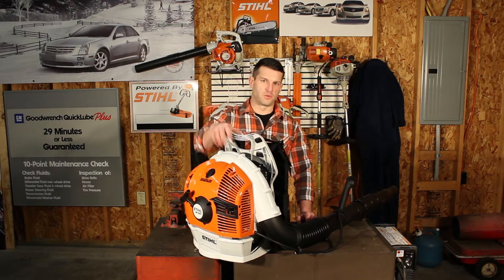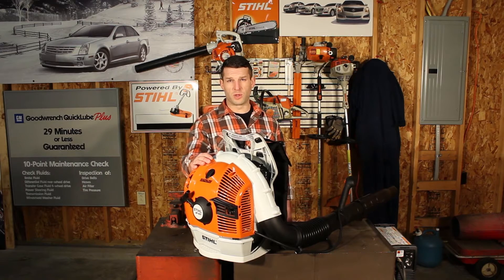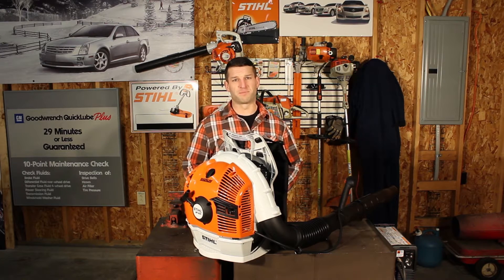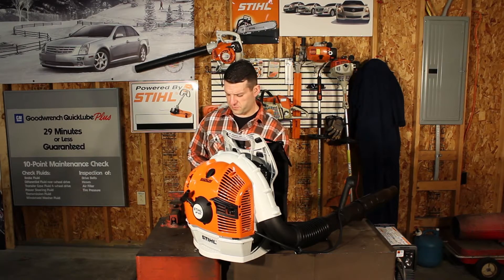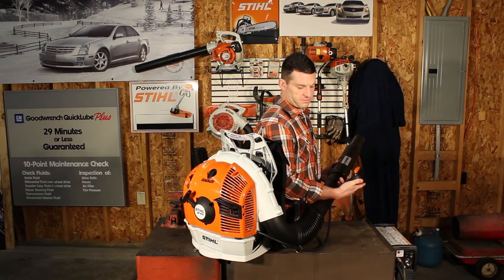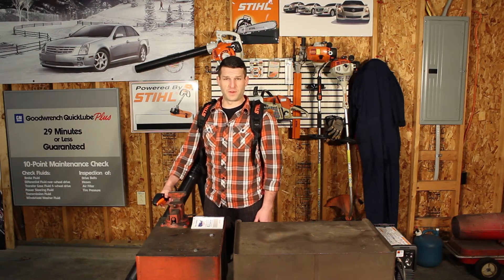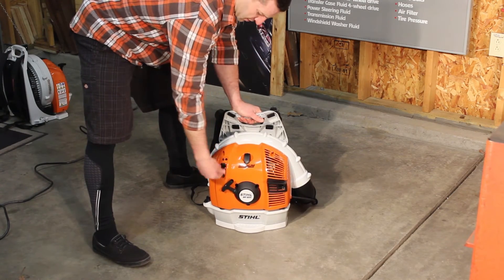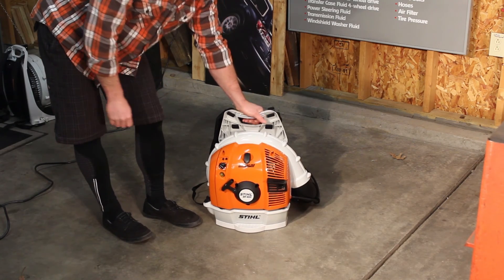Stihl BR 600 Overview and thoughts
Giving a brief overview of the Stihl BR 600 commercial backpack blower.  Currently the most powerful blower they make.

Chest strap Part Number is:     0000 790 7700  and is $12.99

Hip Belt is great if your really going to be using the machine for   extended periods of time.
Part Number for that is: 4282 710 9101 and runs $35.99